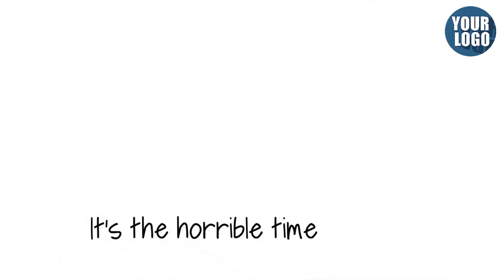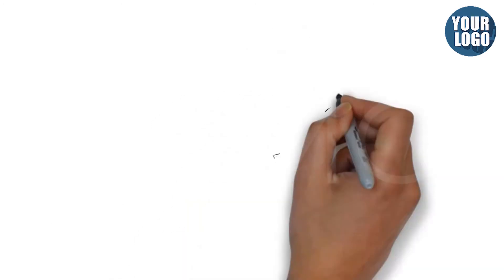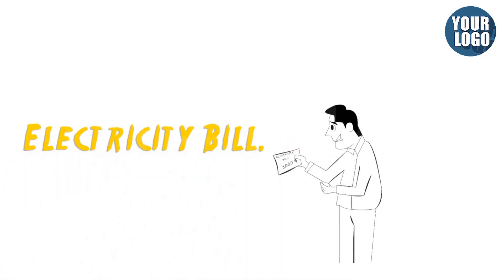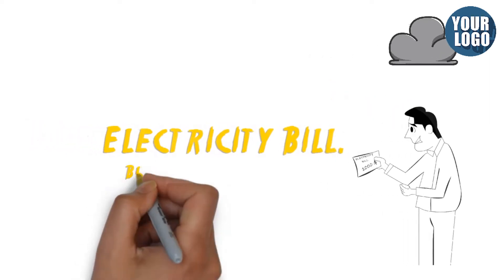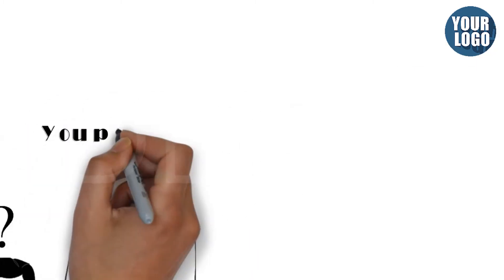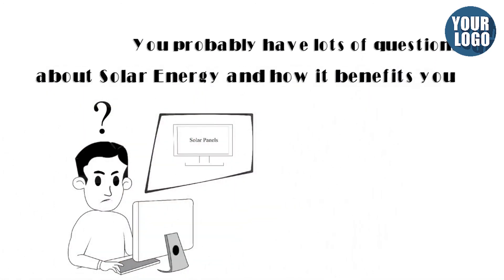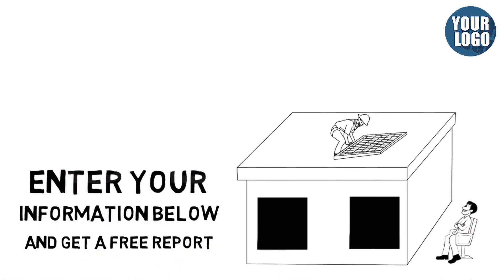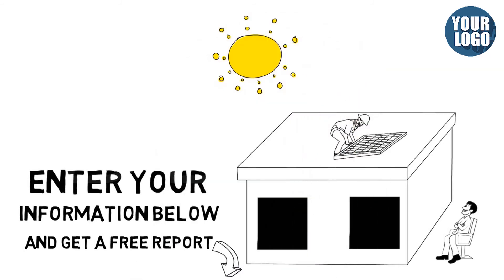2 Solar Whiteboard